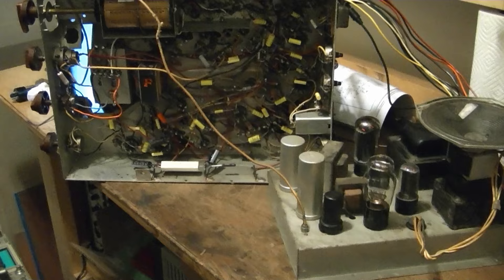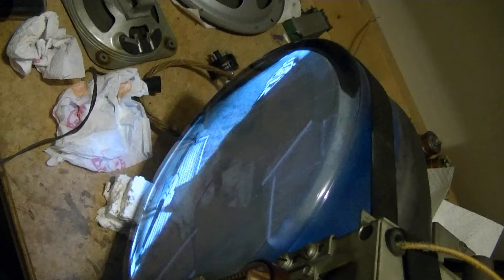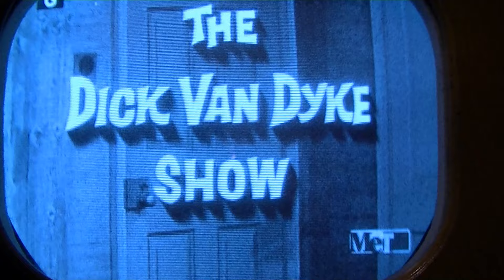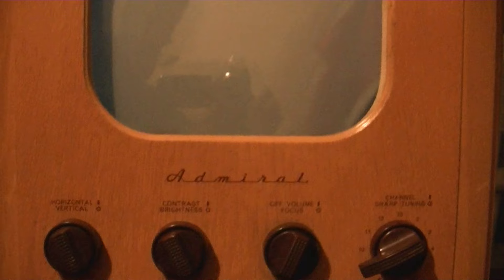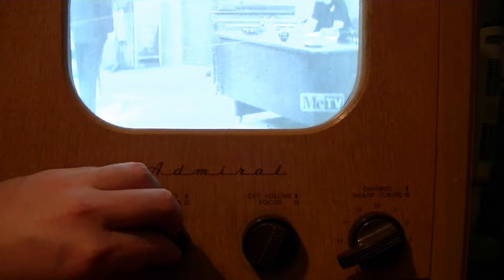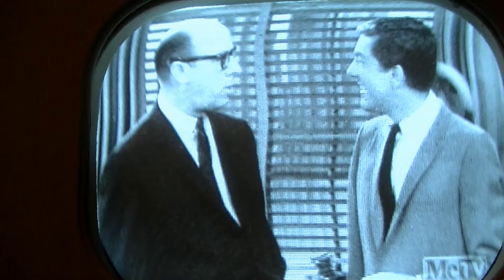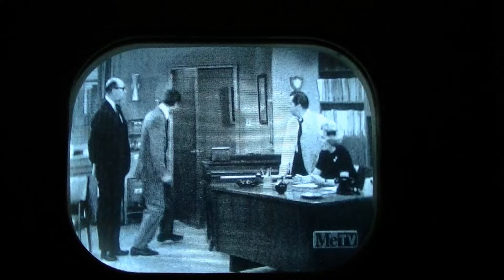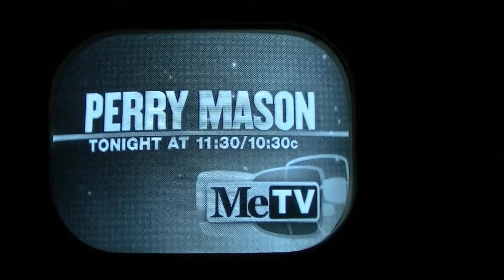Admiral 30B1 chassis restoration p5o5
There are some minor issues remaining, but I'm calling it done for now.